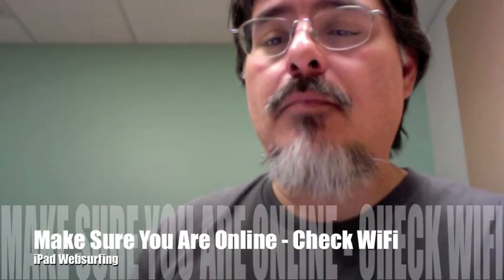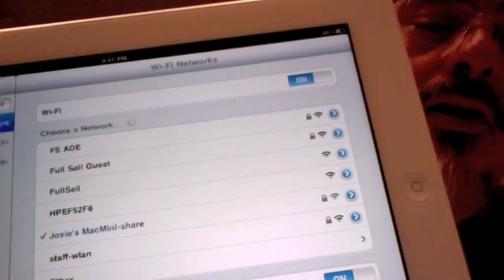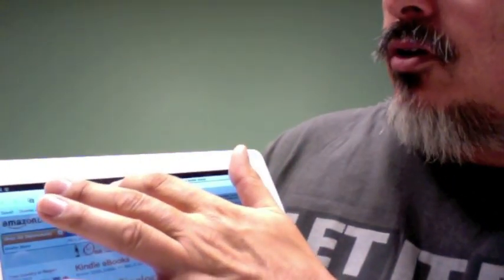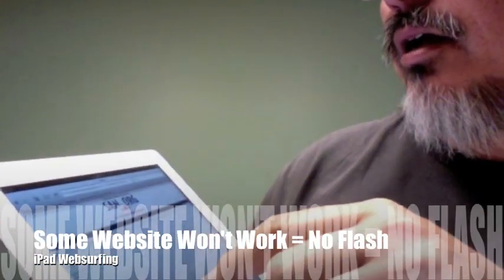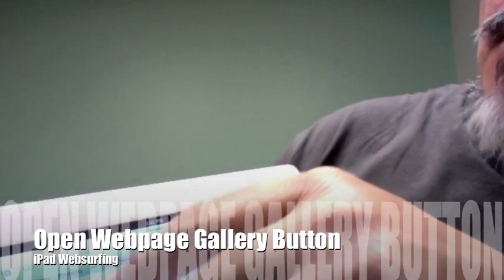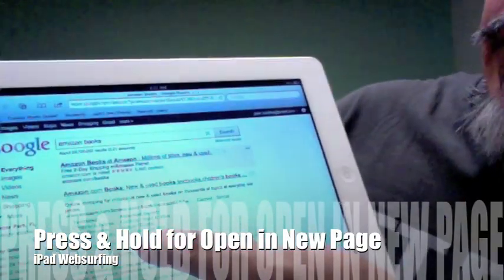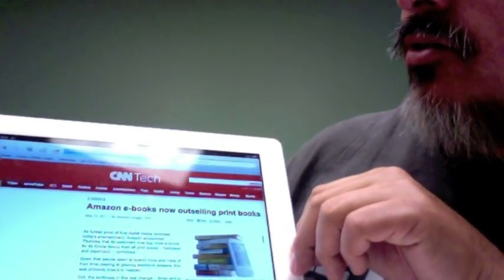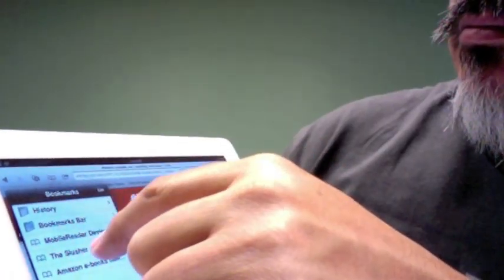Mom's iPad: Guided Tour: iPad Web-surfing by Joe Bustillos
Second in a series of videos designed to help my mom begin her iPad journey. This episode is on getting online and surfing the web.